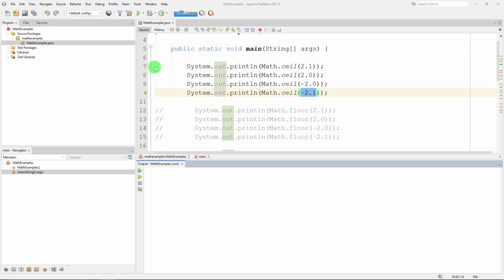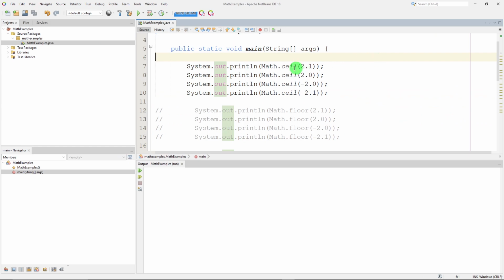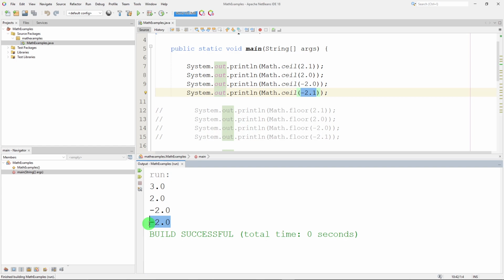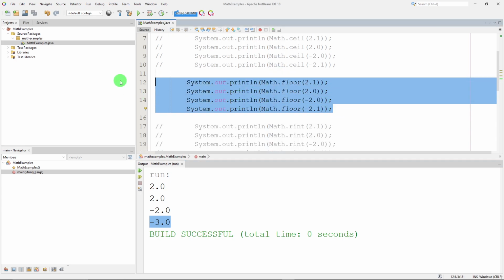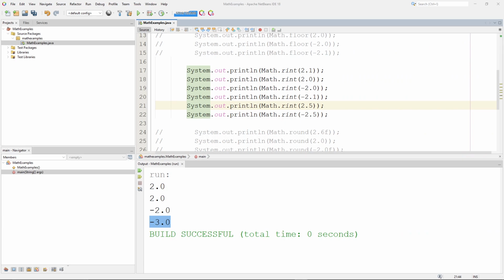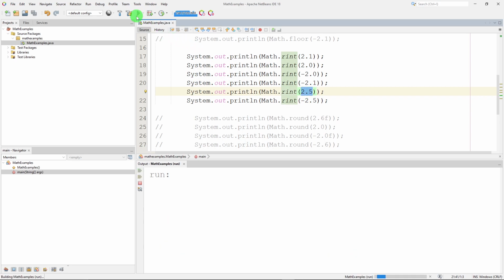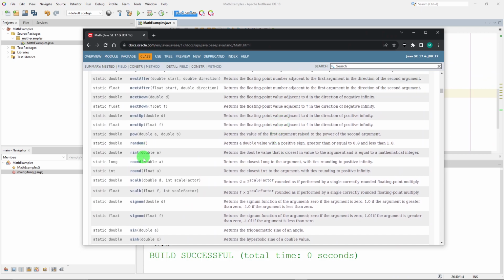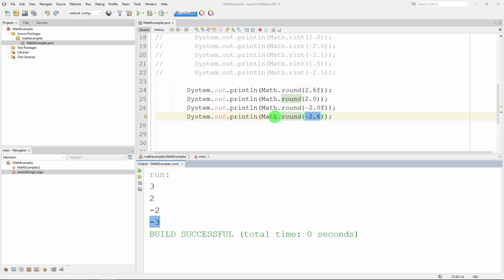Java Math Rounding